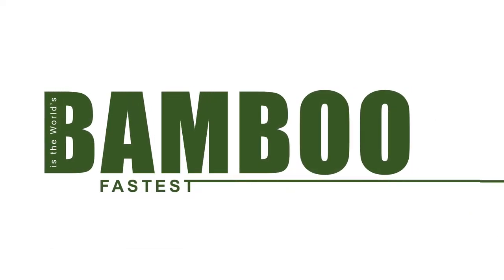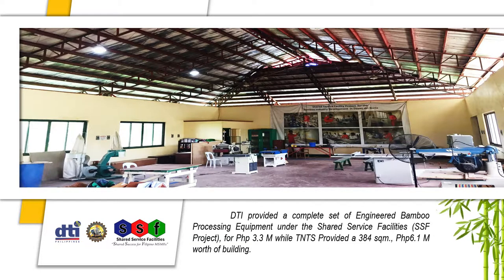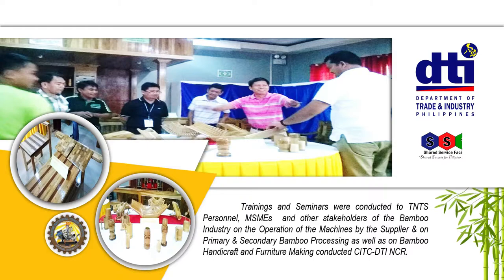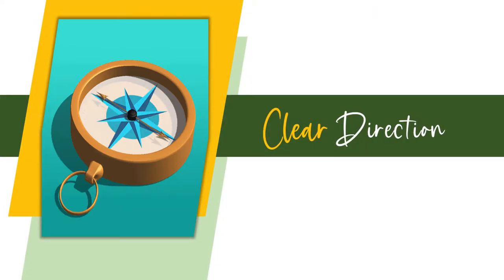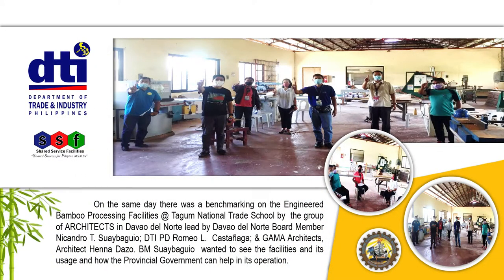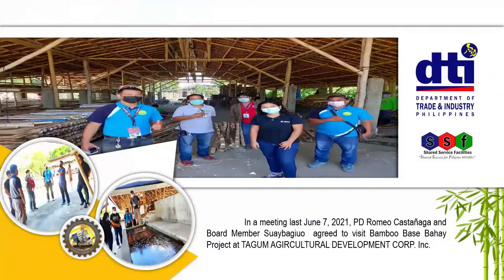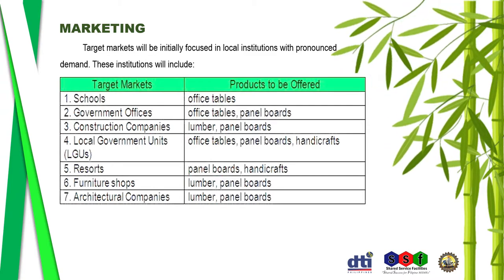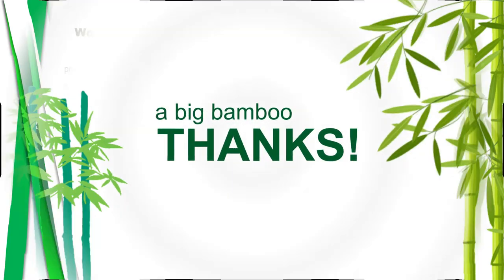DTI TNTS Engineered Bamboo AVP